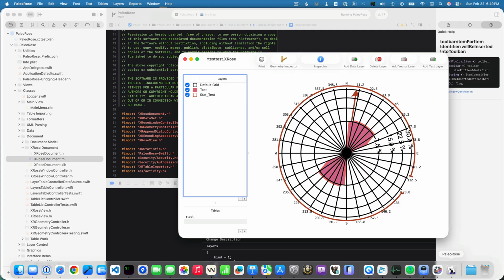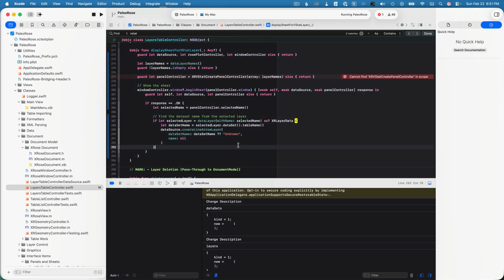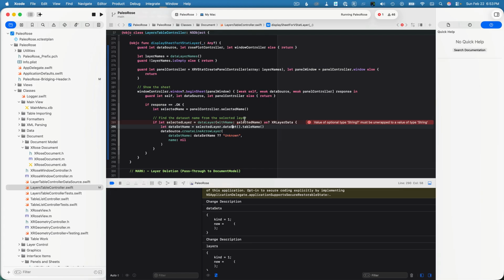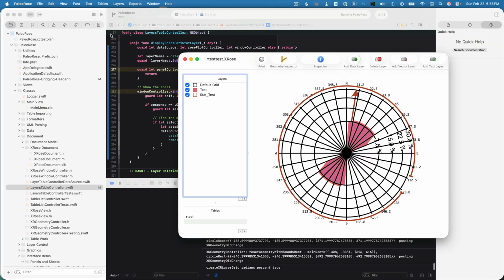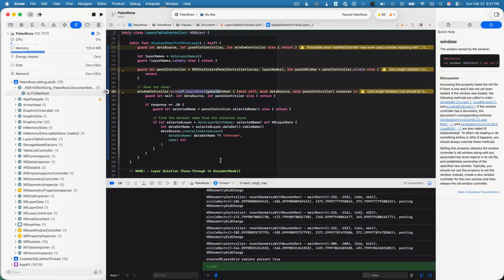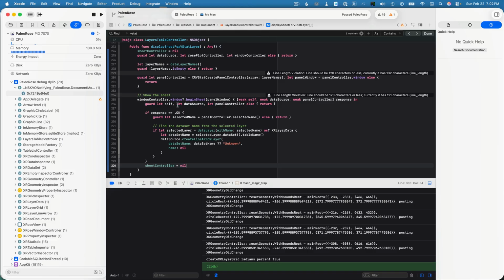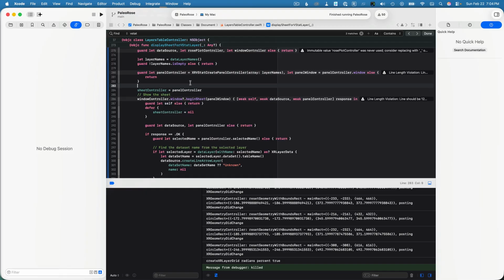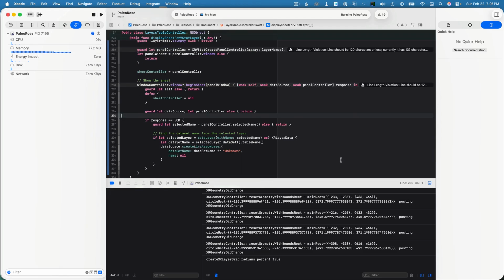Episode 27 - Fixing Adding Vector Layers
In this episode, we are fixing the issue of adding vector layers to our diagram.  These fixes are relatively simple and straightforward.  However, we bring in Xcode's Memory Debugger to help us identify and fix a memory issue.

Start SHA: 1f4e31be962d732c9c1281e0bf63aaf8cd5965c8
End SHA: 90a3ff341fecb9ccffc540944b9c11b1ea22a6b6

Software:
Xcode: 26.3
macOS: 26.2
Version Control: Git
Terminal: iTerm with Powerlevel 9K
Diagramming: Apple Freeform
Presentation: Keynote
Secondary Text editor: Windsurf and Visual Studio Code
Linter: SwiftLint
Formatter: SwiftFormat
AI: Claude Code, Windsurf

Hardware:
CPU: M2
Wireless Keyboard
Wireless trackpad/mouse